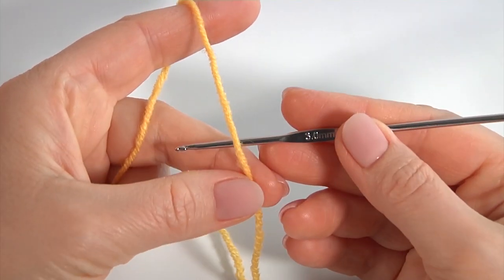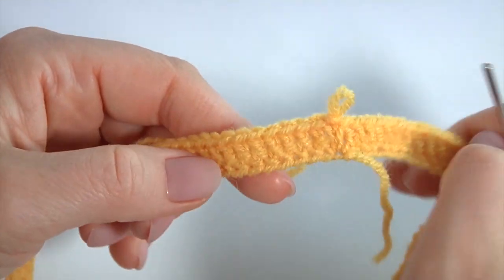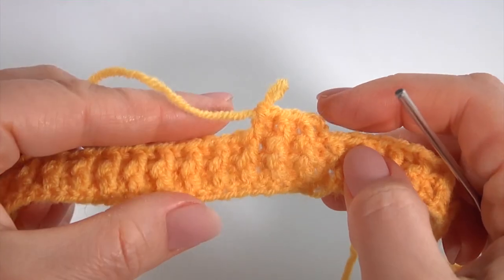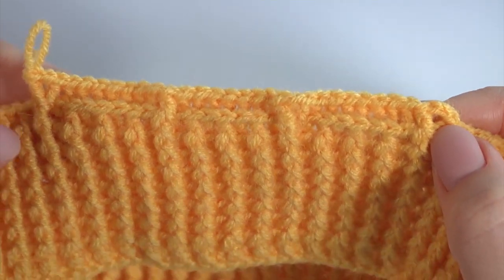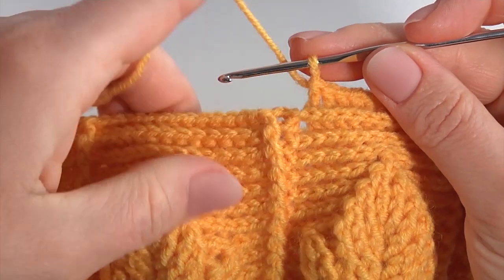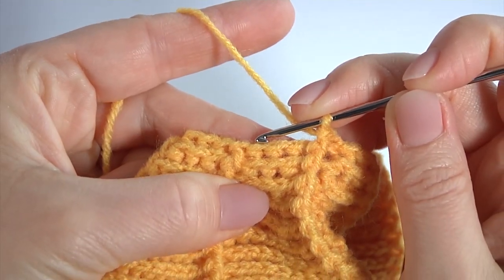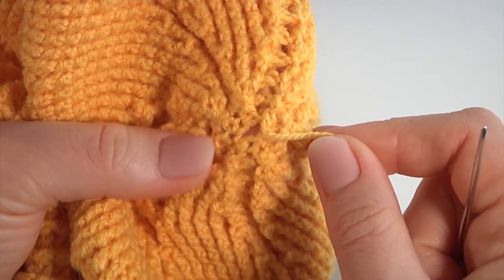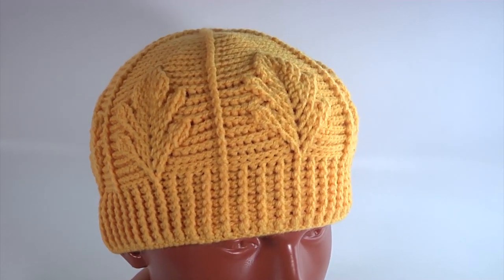Beautiful and Stylish!!! Cool Crochet HAT/Crochet Leaf Stitch Pattern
You need 90-100 g of yarn: 49% wool, 51% acrylic, the footage is 390 meters in 100 grams. Hook 3.0 mm or 3.5 mm. Tutorial 366